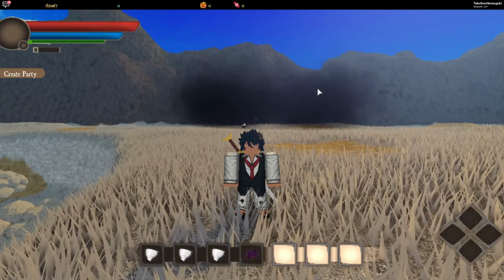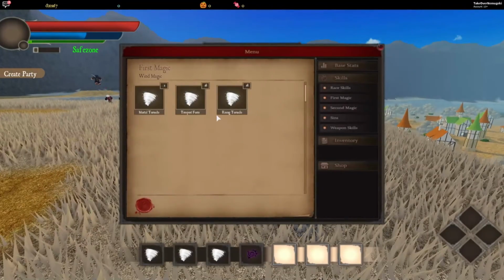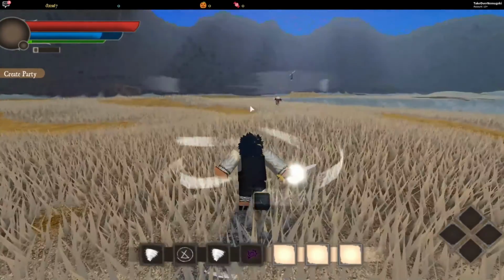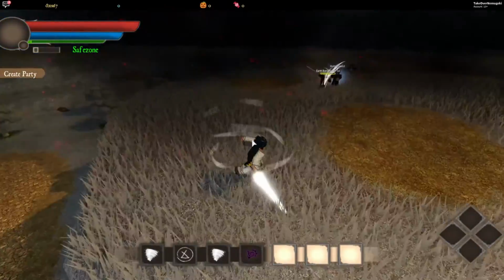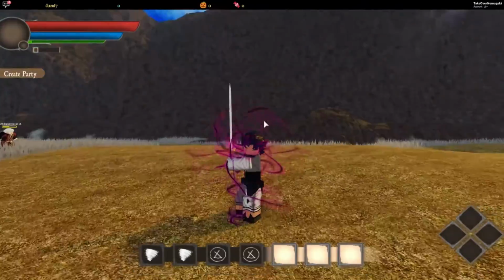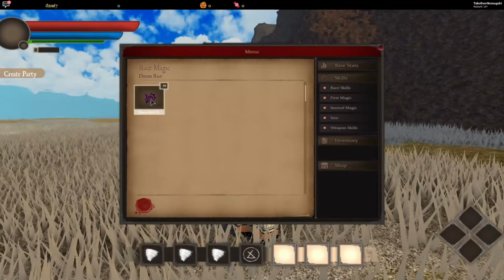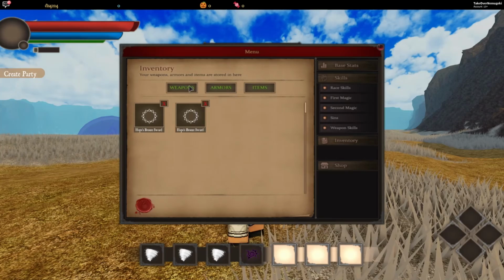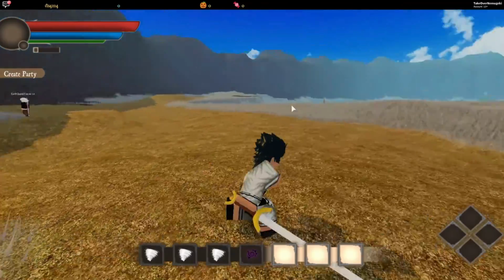Seven Deadly Sins: Retribution | Showcasing Demon Race & Wind Magic! (Code In Desc) | Roblox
Showing Demon Race Mode!
Showing All Attacks/Moves For Wind Magic!

(Sorry For Background Noise Lmao You Can Hear Raging Clearly)

CODE : vaizel